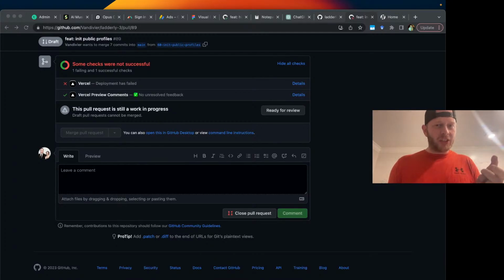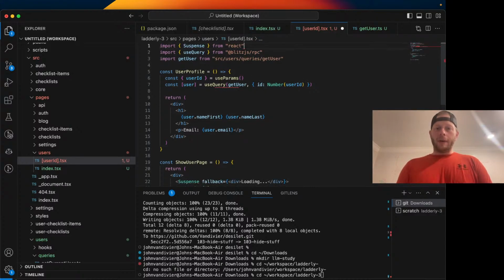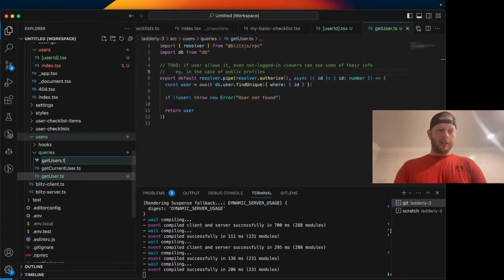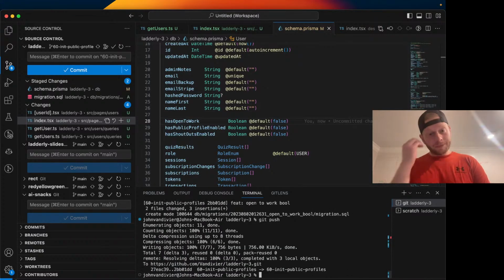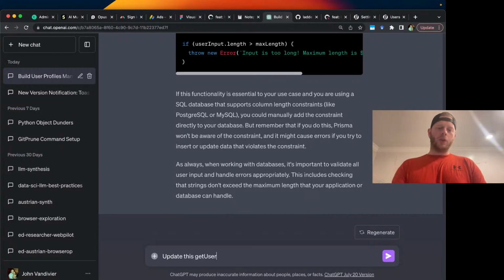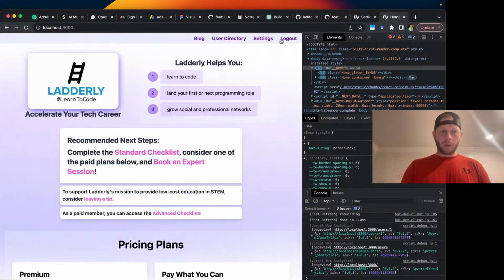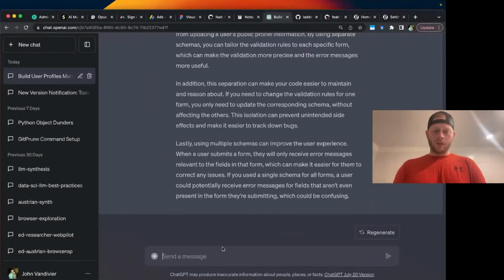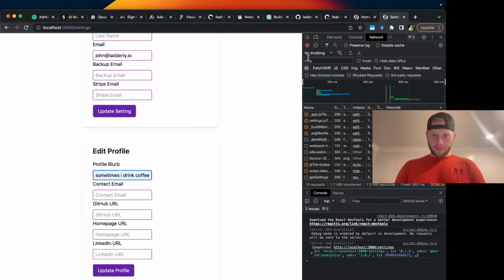Public Profiles - Building Ladderly pt 21